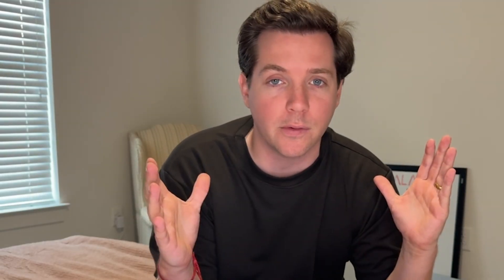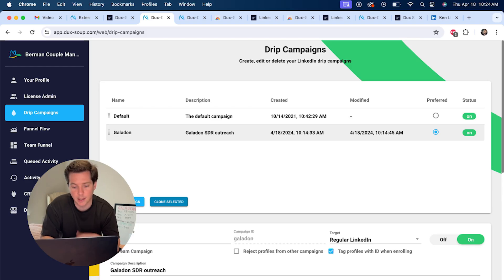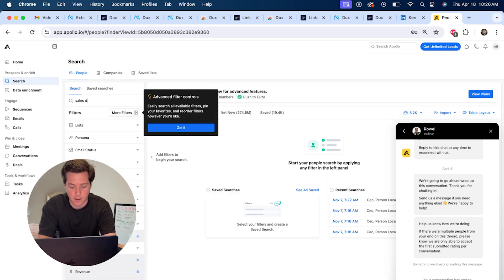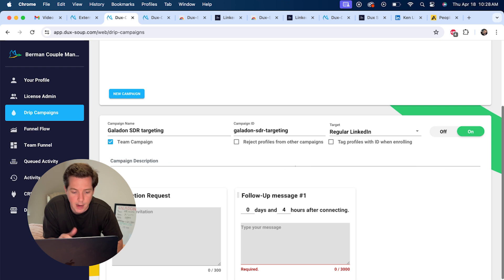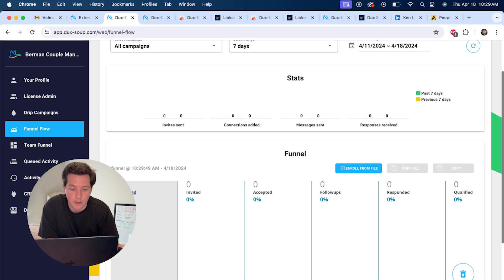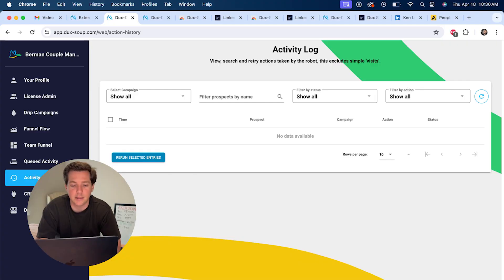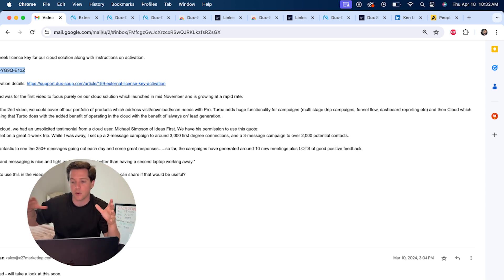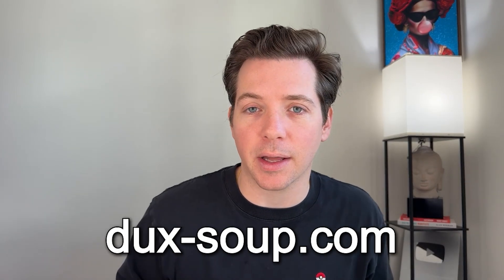How to Use Dux-Soup for Linkedin Outreach in 2025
In this video, I’ll walk you through how to use Dux-Soup for LinkedIn outreach in 2025. Whether you’re new to LinkedIn automation or looking to refine your outreach strategy, this step-by-step guide covers everything you need to know to get started with Dux-Soup.

We’ll explore how to set up Dux-Soup, customize your outreach campaigns, and maximize your connection rates while staying within LinkedIn’s guidelines. I’ll also share some pro tips on personalizing your messages to improve engagement and conversion rates.

Right now, I'm embarking on an exciting new adventure: building an AI that outperforms even the best sales reps… Galadon.

MUSIC LICENSES

This video was produced by @hexcreativestudio